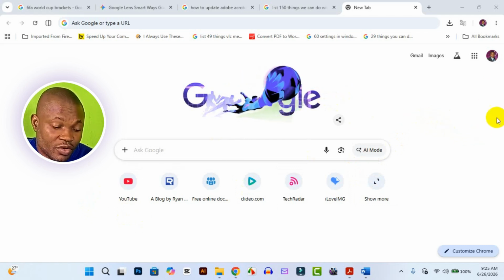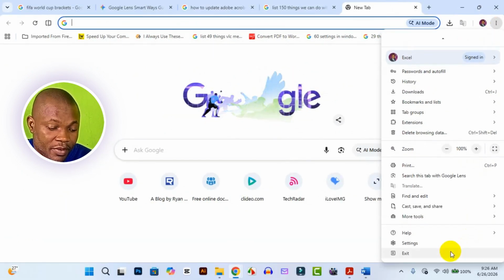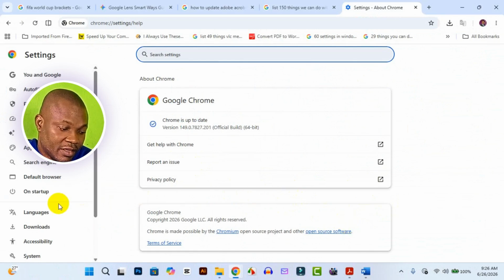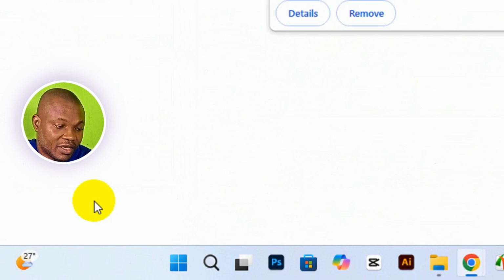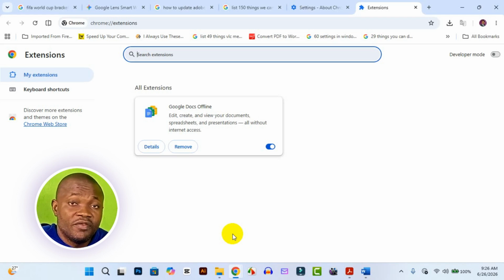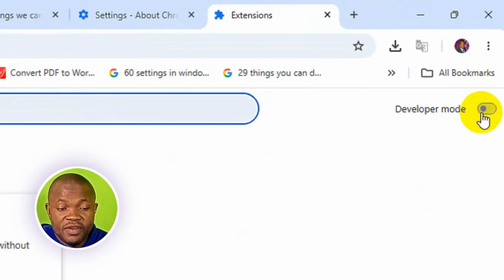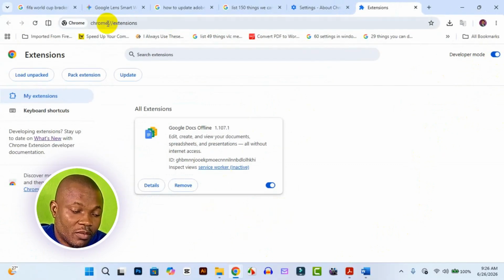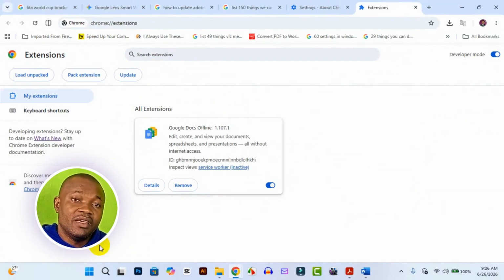How to Update Chrome Extension on Laptop